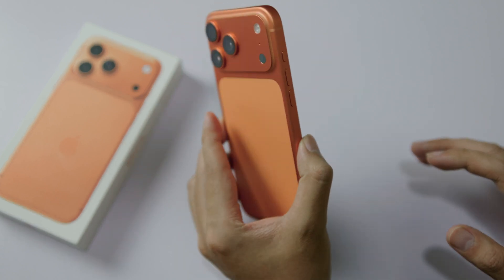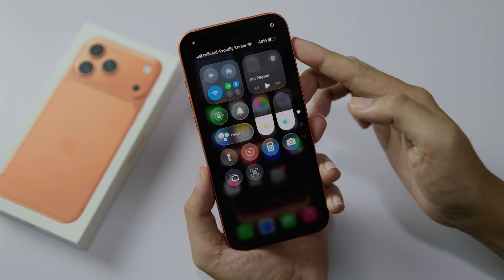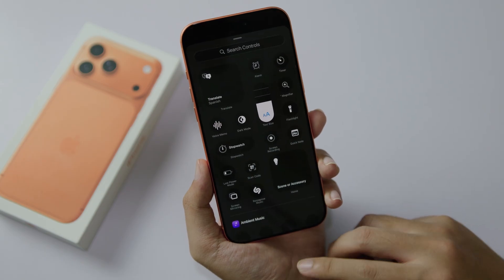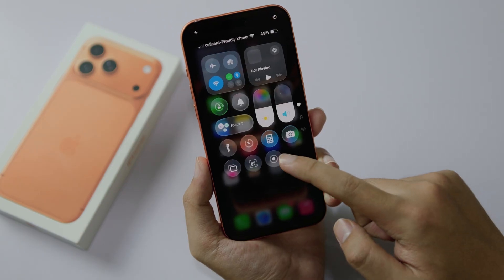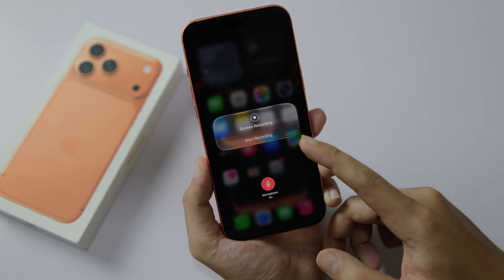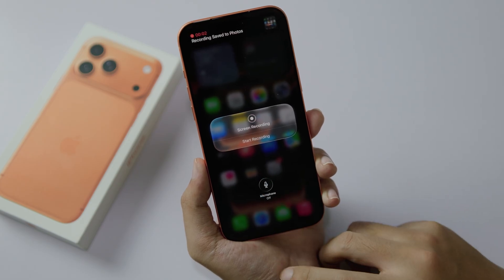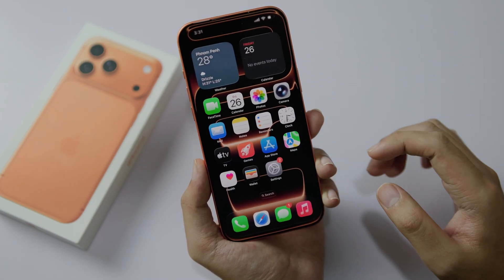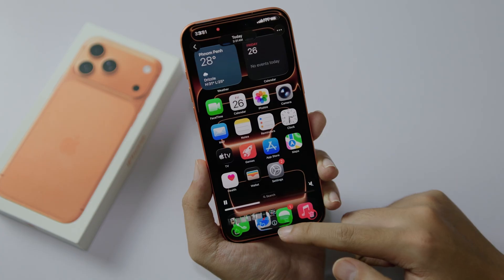How to Screen Recording on iPhone 17 Pro Max